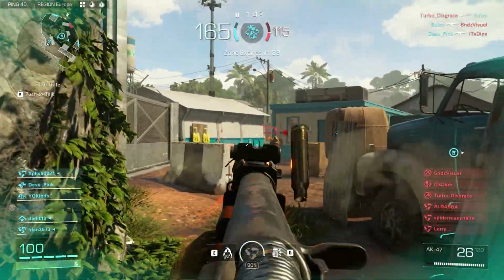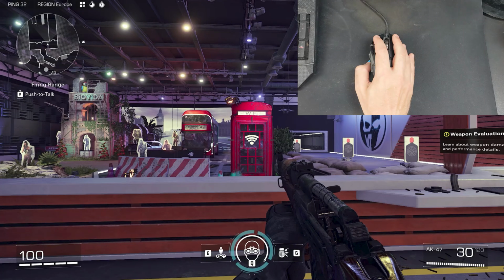How to Find Your Sensitivity the "Old School Way" (XDefiant Gameplay)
Here's the old school way when it comes to finding a good sensitivity when using keyboard and mouse in a fps game! This is a method I've used quite some through the years, and it has helped me when it comes to finding a  "sweet spot" or at least a good starting point, in order to keep a somewhat similar mouse sensitivity setting no matter what game I'm playing. Wanna try it out?

Become a Game Tester for Free!

★ ABOUT THE VIDEO:

Finding the right sensitivity can be hard. We often end up using different sensitivity when playing different games, which isn't always the best of ideas, since our aim and accuracy will benefit from having more or less the same sensitivity in every game we play. I'm therefore showing a way to fidna good sensitivity for your mouse and keyboard set up, or at least a good starting point, if you aren't one of those that are calculating your mouse sensitivity between games, using for example mouse-sensitivity.com

XDefiant is an always-evolving first-person arena shooter with fast-paced movement similar to other arcade shooters such as Call of Duty.

The mode features 4 factions each with special abilities known as "Defiants", with a unique loadout system that allows for in-depth personalization for weapons for many playstyles.

Factions
Factions equipped with a Passive Trait, 2 Abilities (one of which can be equipped only) and 1 Ultra ability that must be charged up. There are 5 Defiants in total, each originating from a Ubisoft original and focusing on a key mechanic:

-Cleaners: Cleaners are great for dealing lots of damage, with their entire setup focused on dealing damage using fire.
-Phantoms: Phantoms specialize in rushing opponents and defending objectives with their setup focused on shielding themselves and their allies.
-Libertad: Libertad is a faction specializing in healing themselves and their team, keeping them alive for much longer.
-Echelon: Echelon is a faction specializing in stealth and recon with their setup allowing them to sneak and reveal enemy locations.
-DedSec: DedSec is a faction specializing in hijacking enemies and giving them a disadvantage in battle, with their setup hacking enemy tech and copying it.

★ Have fun and I hope to see you around my channel!